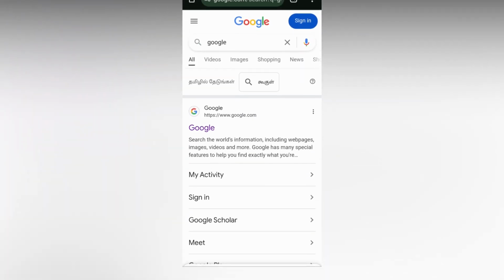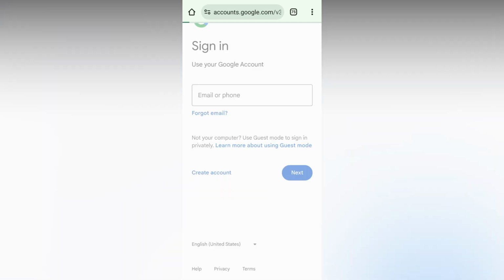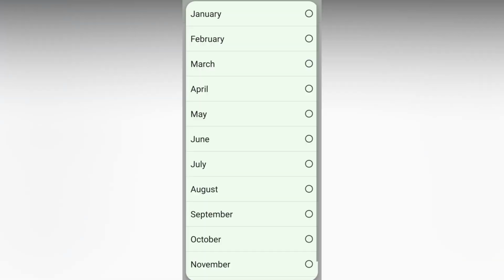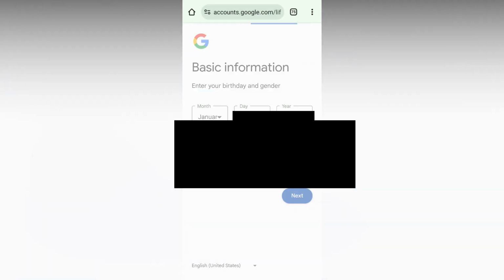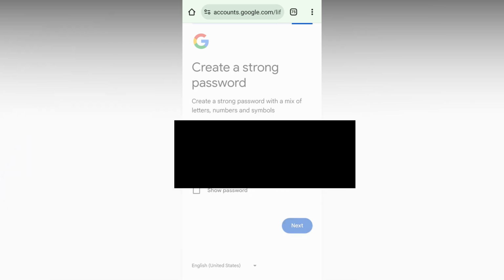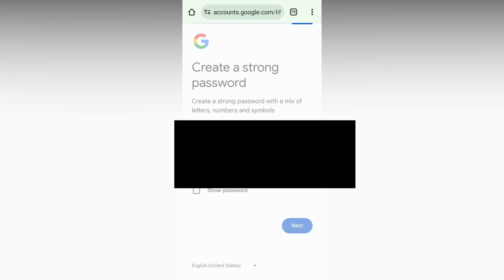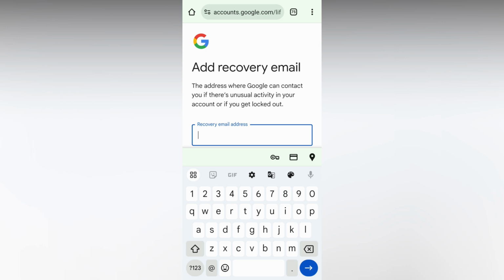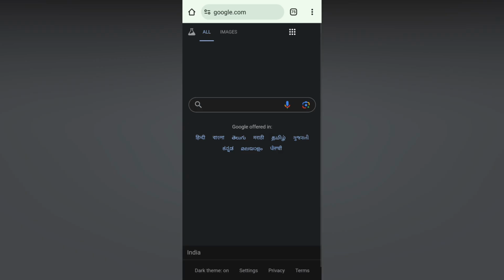CREATE Your Google Account in MINUTES on Your Mobile Phone!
how to create google account in mobile phone | how to create google account english